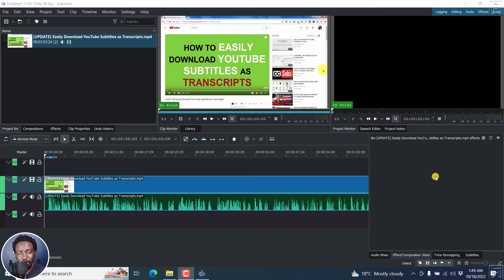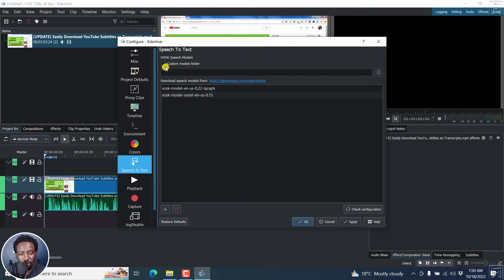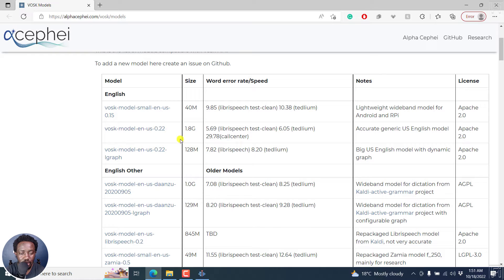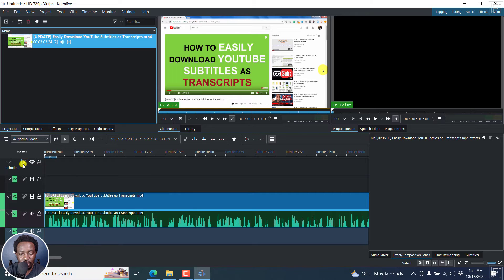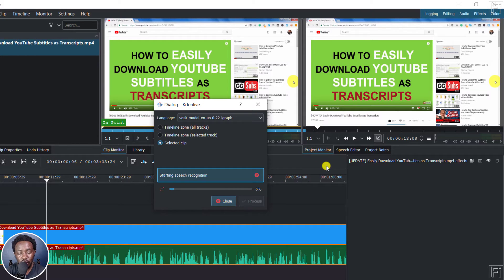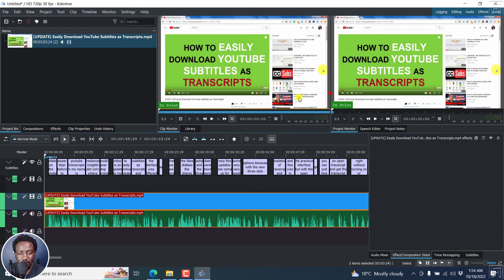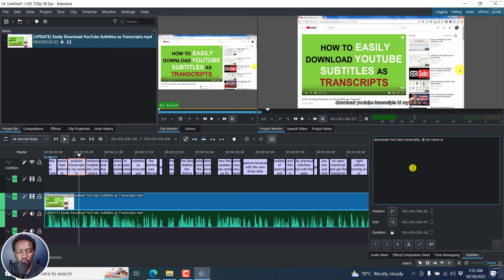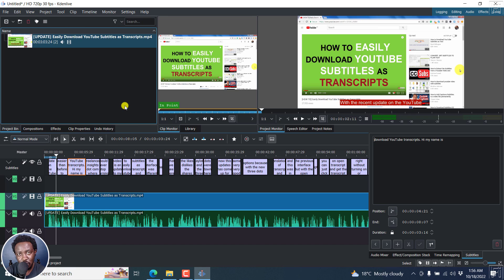How to Use the Speech-to-Text Feature in Kdenlive to Automatically Create Subtitles for Your Videos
In this tutorial, I'll show you How to Use the Speech-to-Text feature in Kdenlive to Automatically Create Subtitles for YouTube Videos.